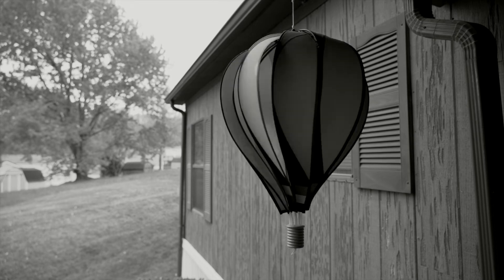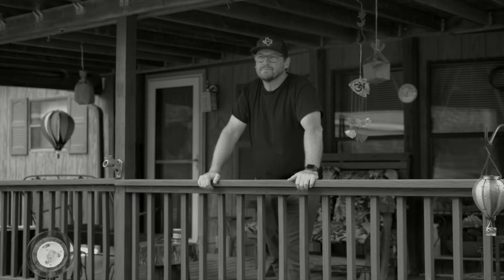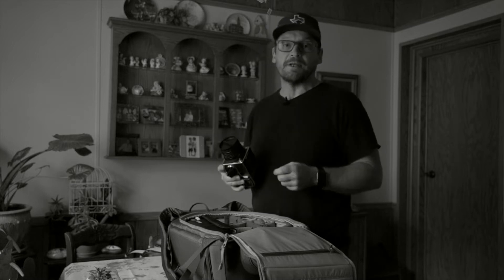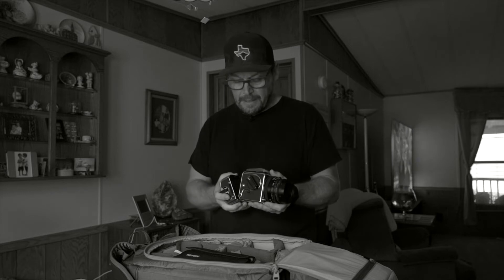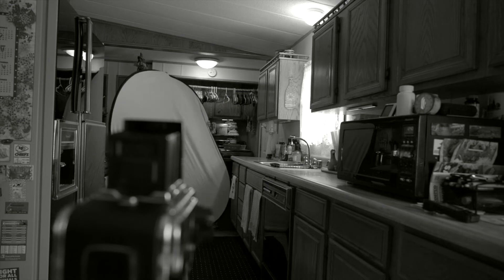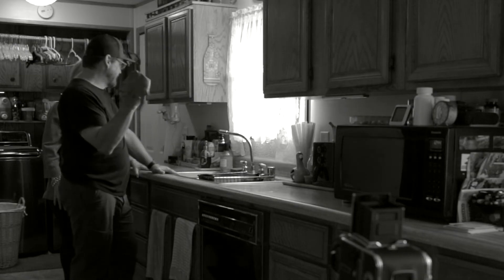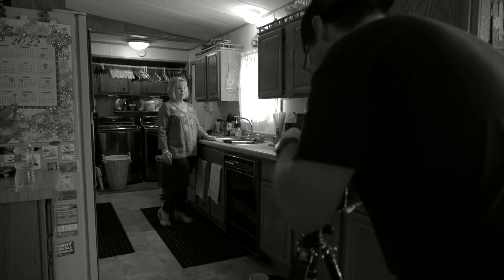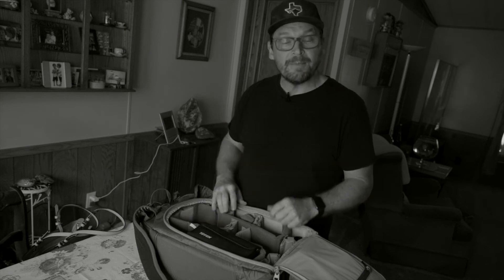A Low Light Portrait with One Frame of Film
Can we make a beautiful portrait with only one frame of film? In the world of digital photography, where it's easy to rattle off multiple frames in seconds, we've become detached from the technique of photography. In this video, I'm going to attempt to create a beautiful portrait using only one single frame of film.